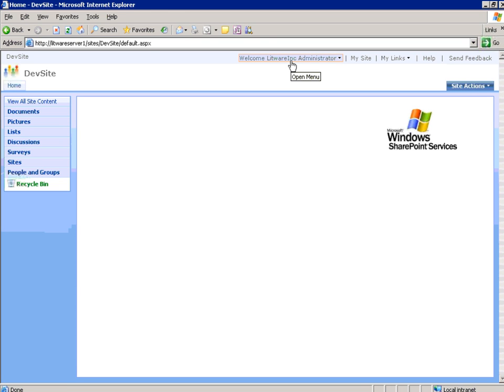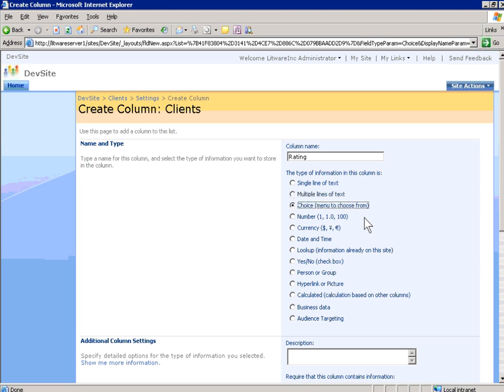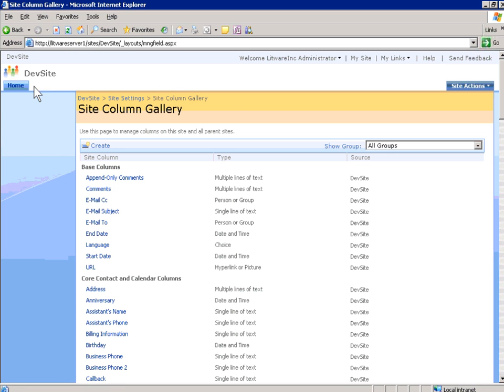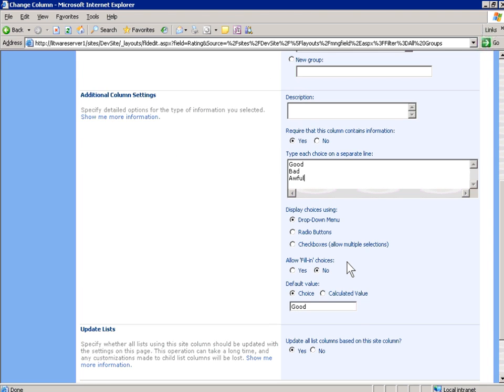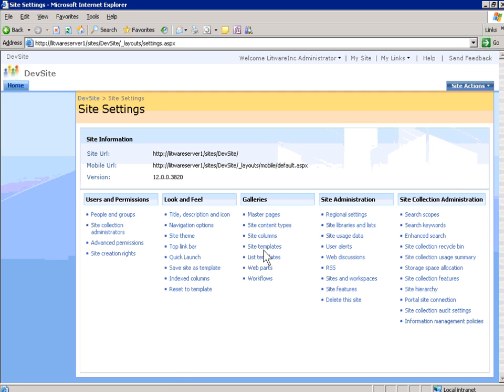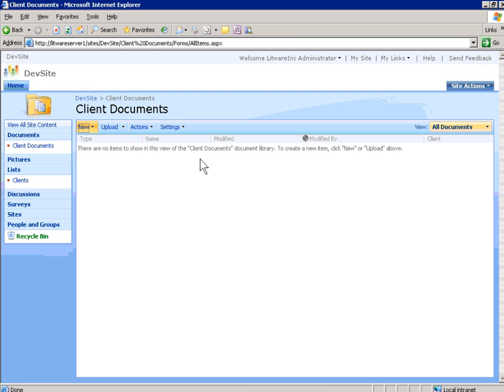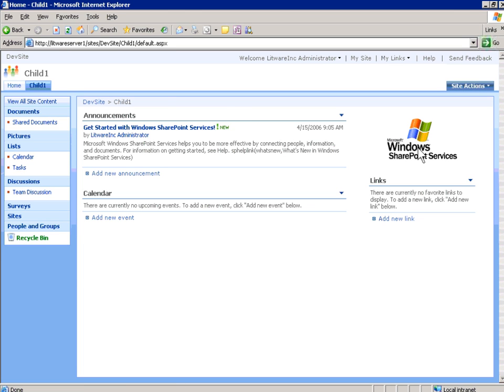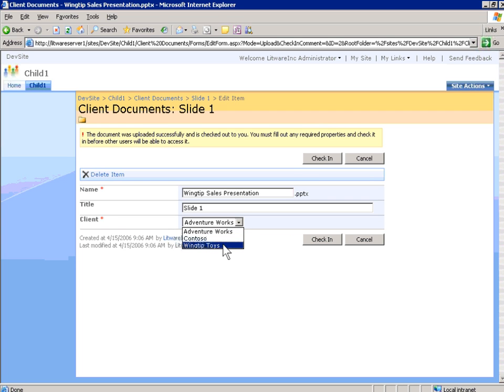Site Columns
SharePoint Site columns